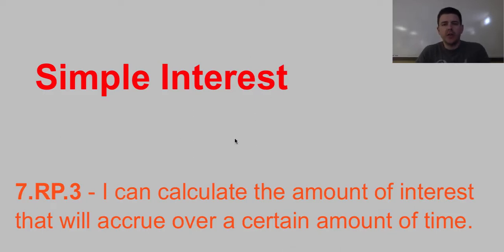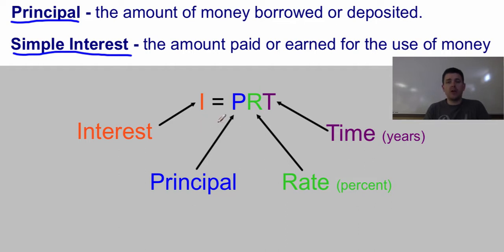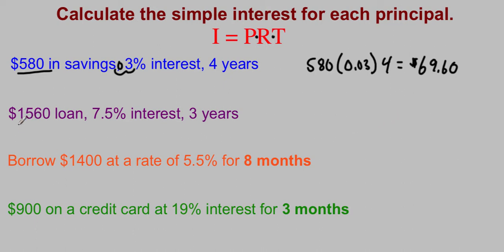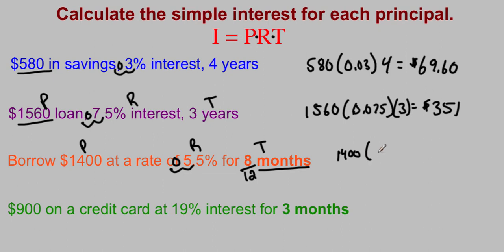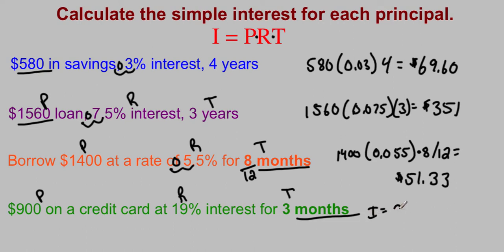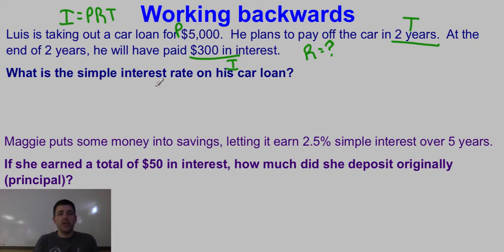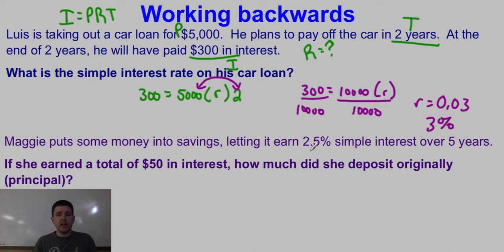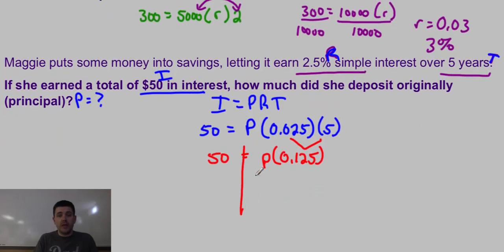Simple Interest Video